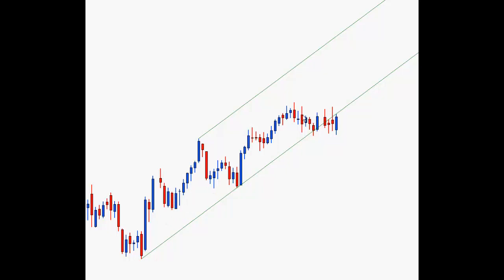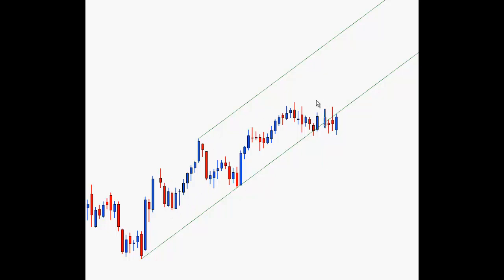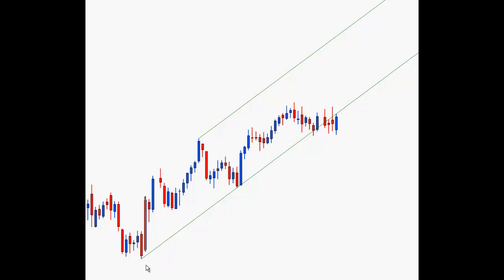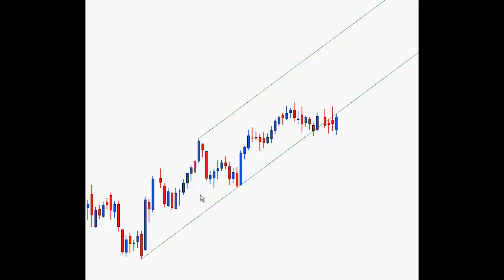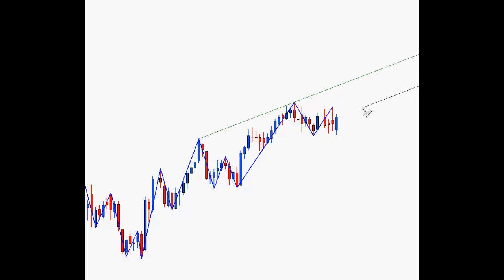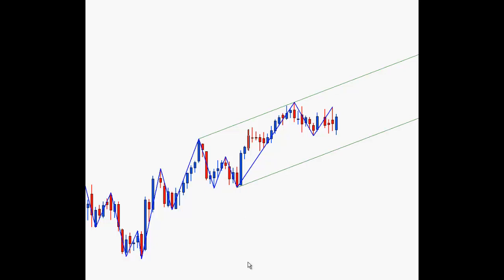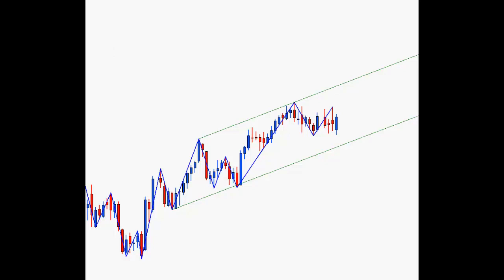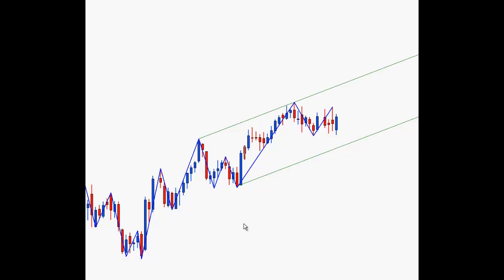Charting Tips - Drawing Price Channels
How to draw price channels that are useful for quickly noting the trend, momemtum, and potential support and resistance.